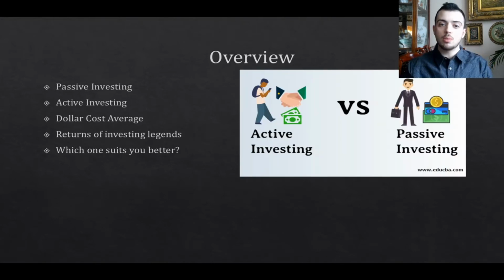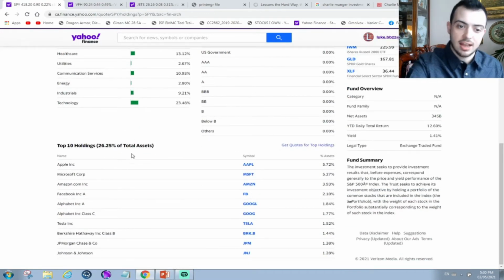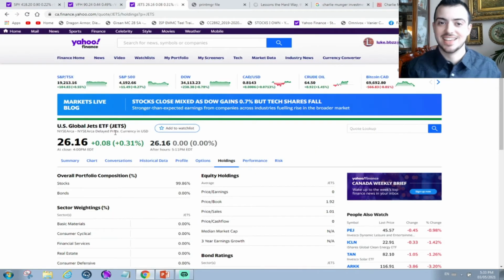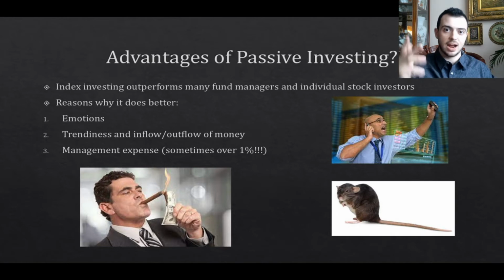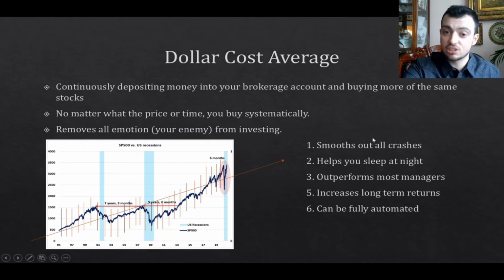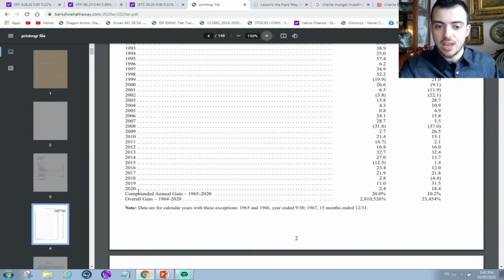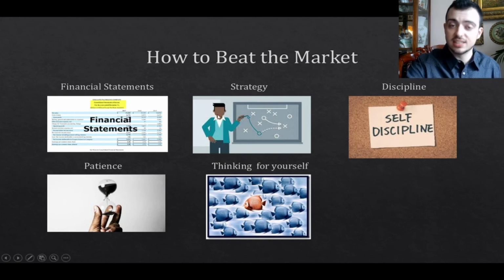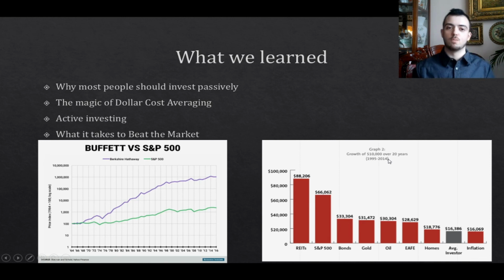Passive vs Active Investing! Which One is Better for You? Course 3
Welcome to Beasts of the Market Courses!

This is meant for absolute beginners to stock market investing.

In this video, we will be covering Passive vs Active Investing.

If you aren't very interested in business and numbers, this video will explain how you can still
build long term wealth by using passive investing strategies.

If you want to put in the effort necessary to choose individual stocks, this video will also explain how you can outperform the market!